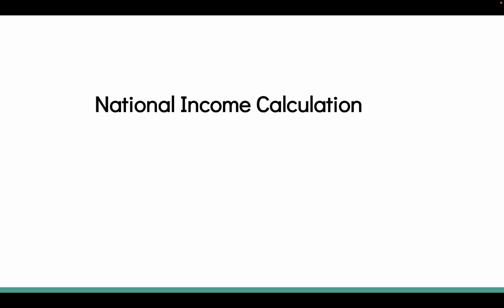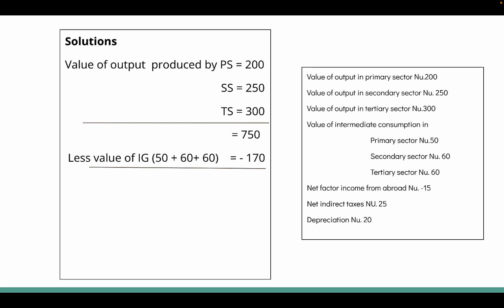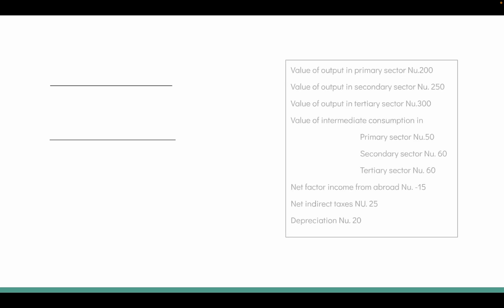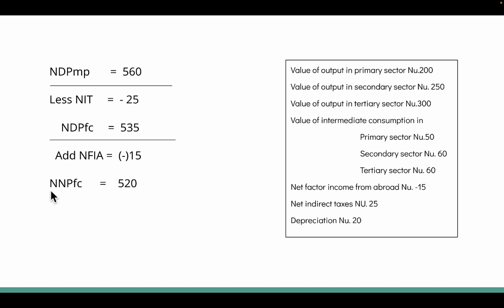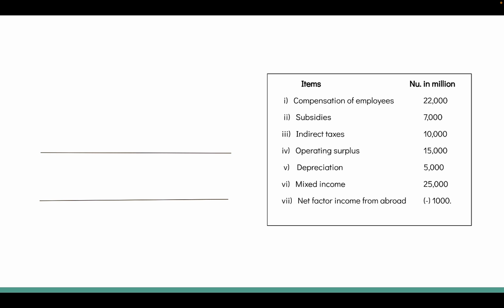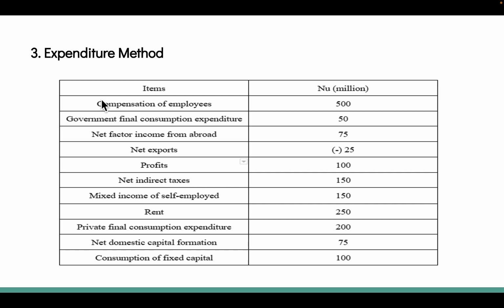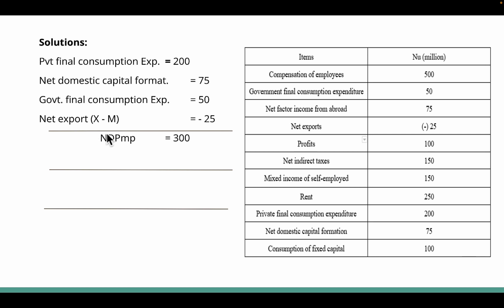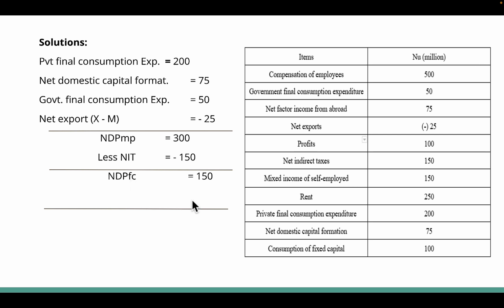Calculation of National Income class 12